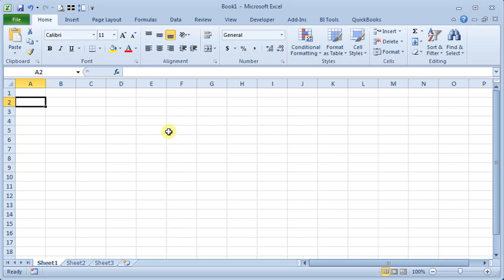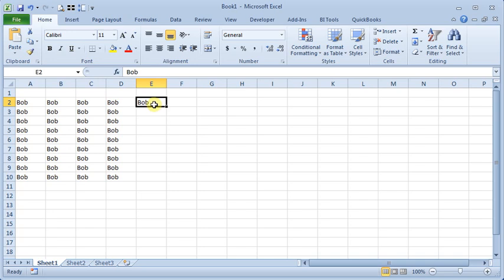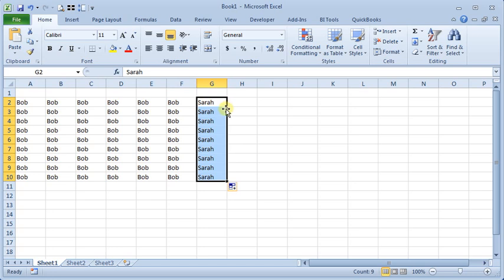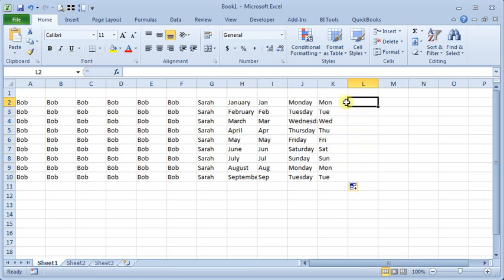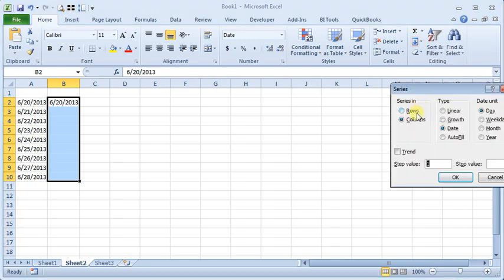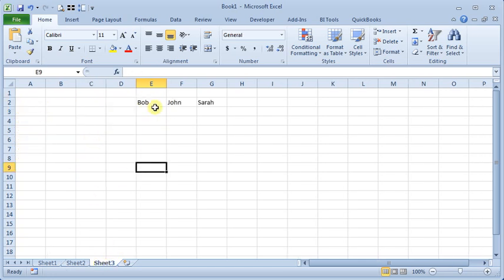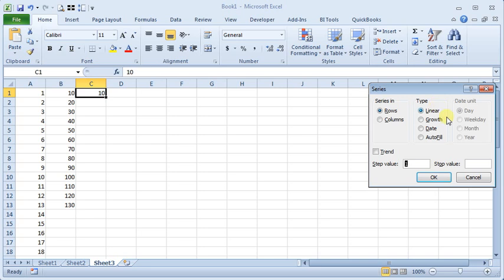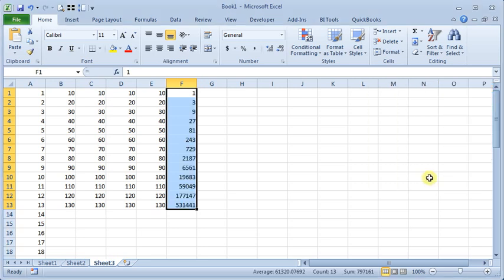Using the Fill Command in Excel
This video shows how you can speed up data entry in Excel using the Fill command to copy text or fill in a series, such as dates or numbers.